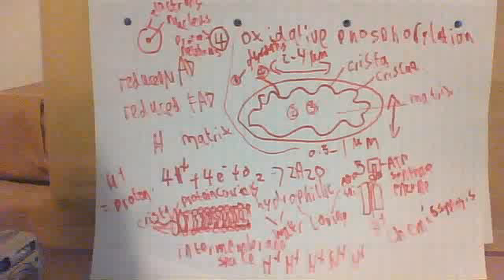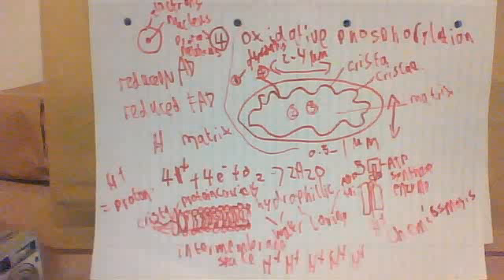oxidative phosphorylation conclusion ( series 6 ) ( A level)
cocnludes the aerobic respiration process summing up this section includes themes of how ATP isn't always formed and why this is the case.